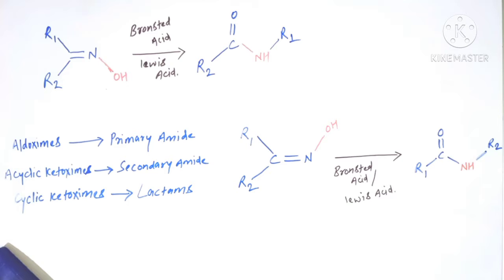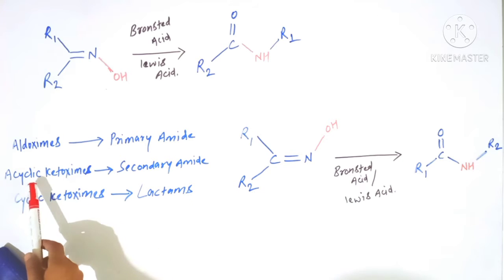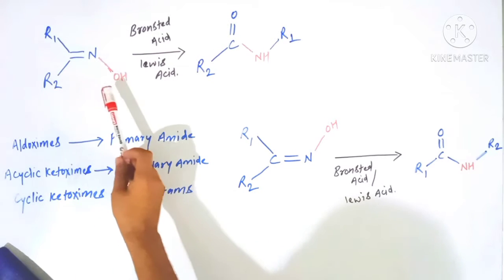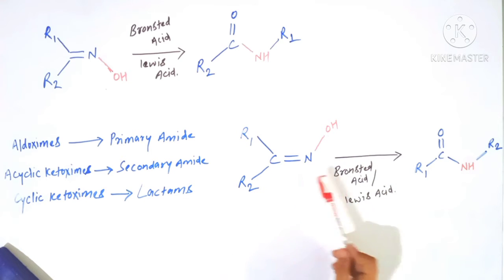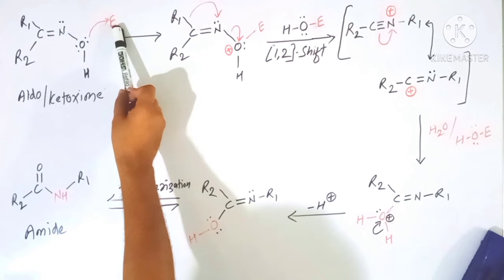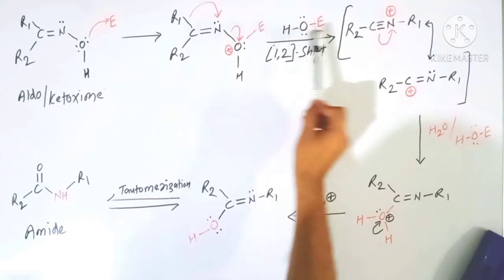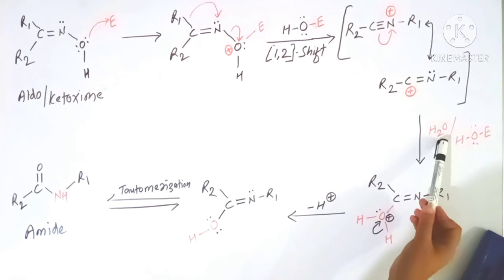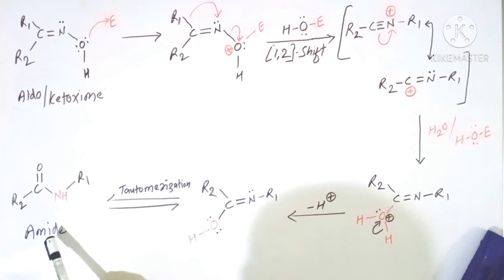Beckmann Rearrangement (Part-1)